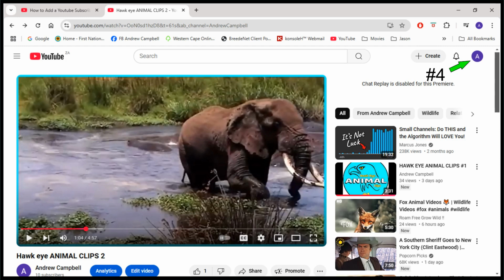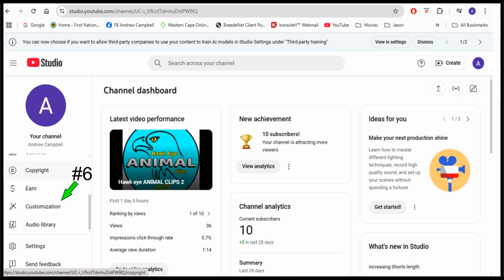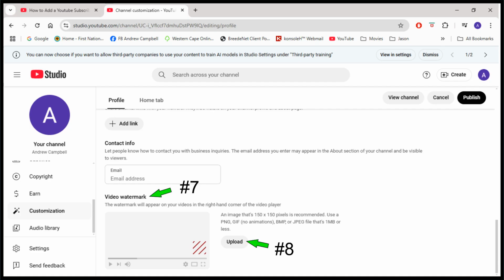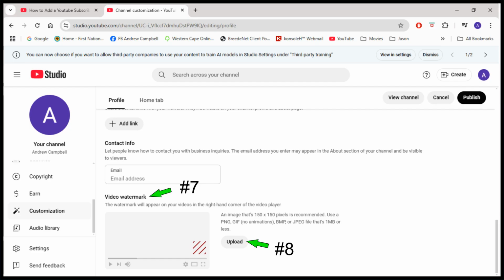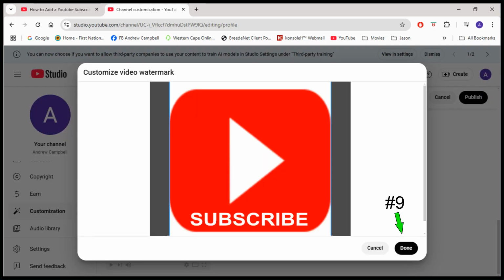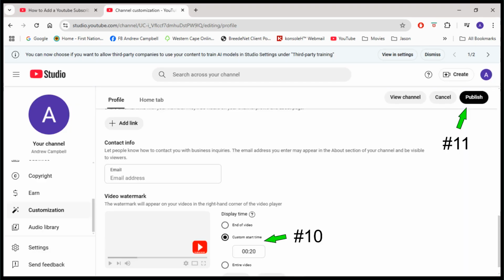Add Subscribe Button Watermark